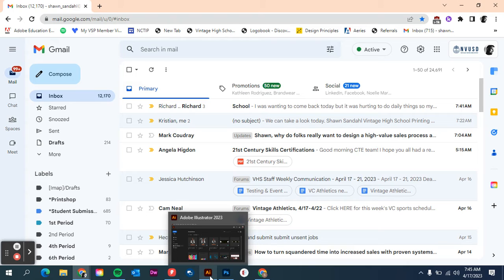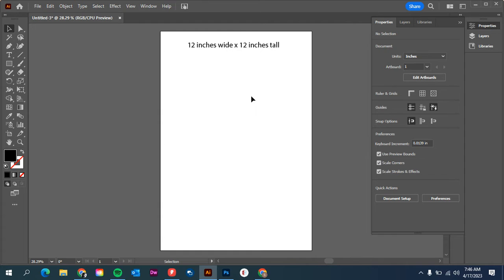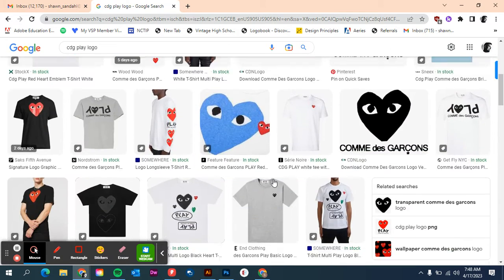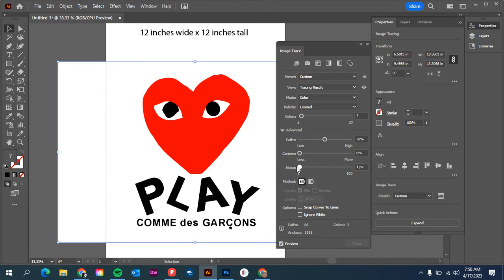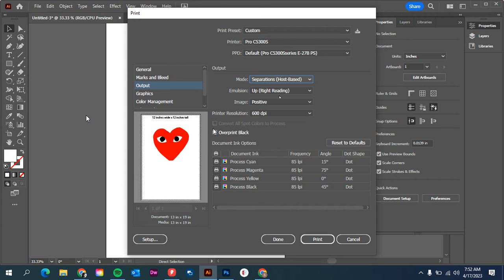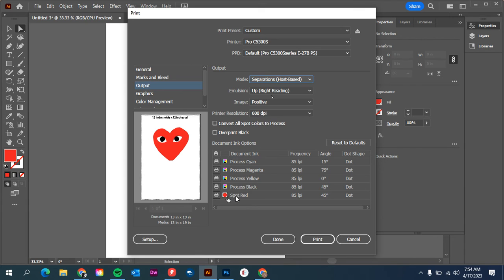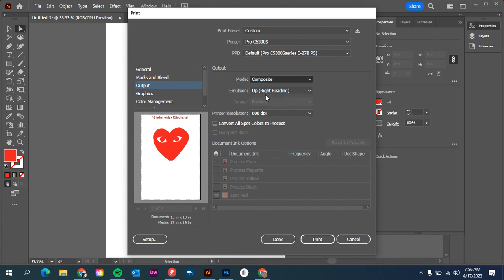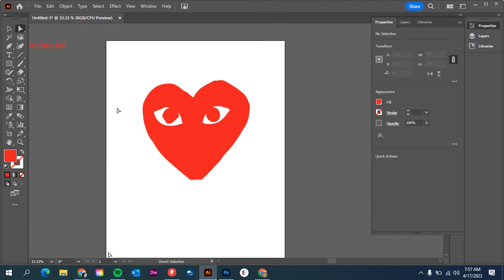Creating a Spot Color in Adobe Illustrator